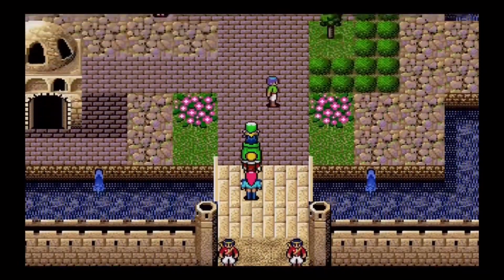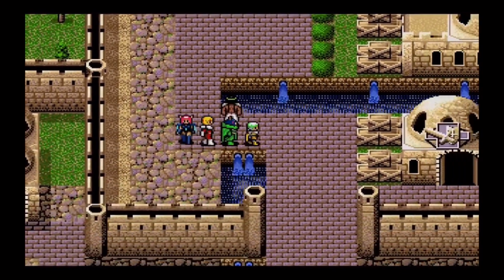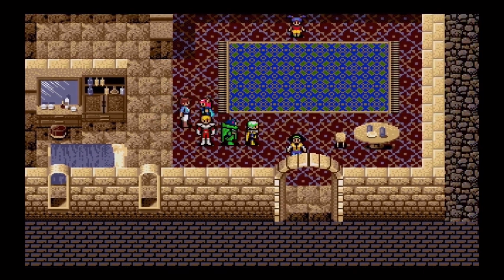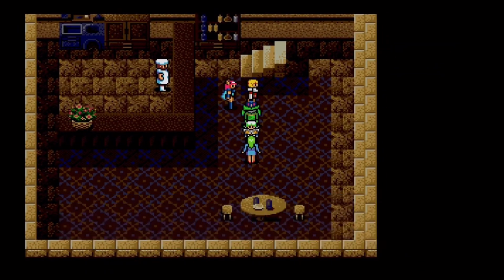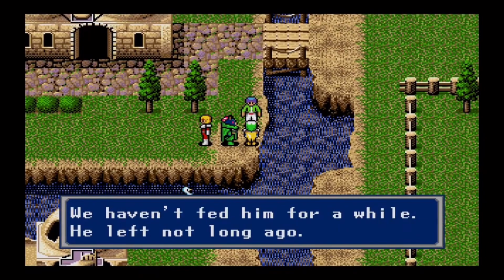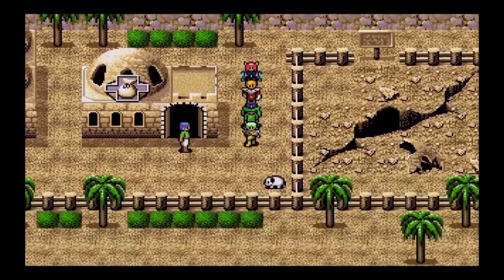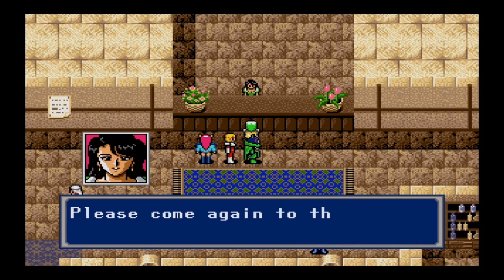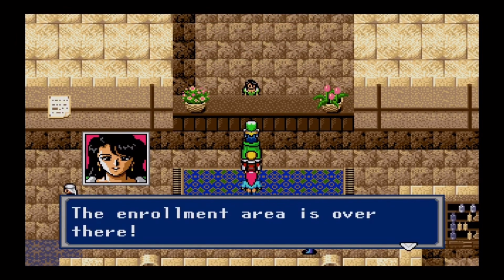Tinkerbell’s Dog:Job 2|Phantasy Star 4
Before we obtain the Psycho-wand from Ladea Tower we’re going to complete the second sidequest at the guild that unlocks after obtaining the Land Rover.
00:00 Intro
00:26 Details of Job
01:50 Location of Bakery
02:44 Location of Tinkerbell’s Dog
03:42 Job completed
04:15 Last location
05:16 Reward
05:35 Outro